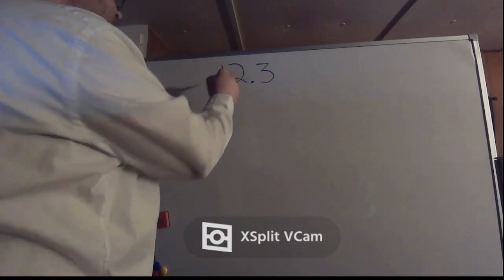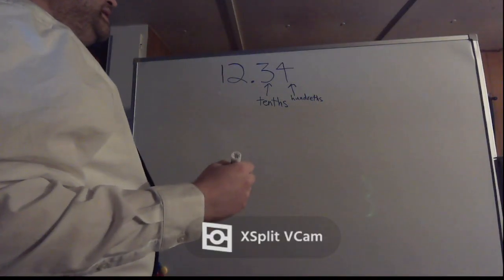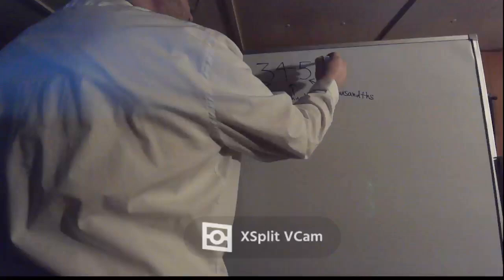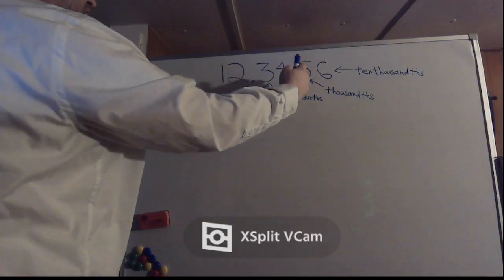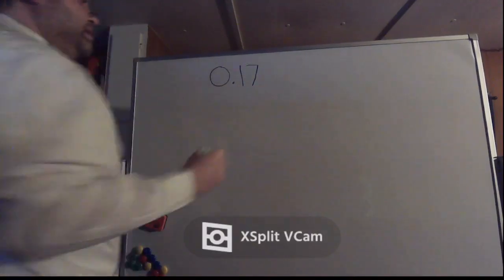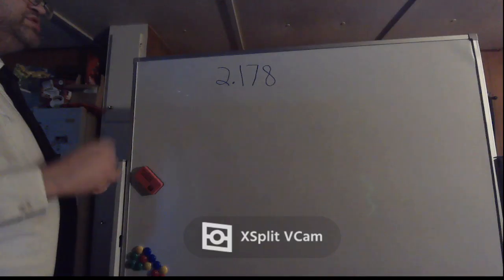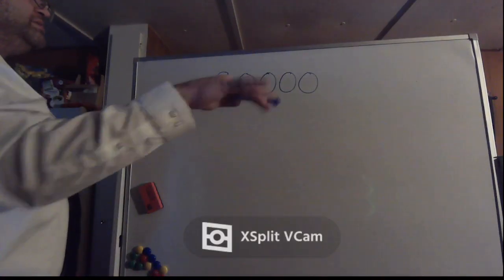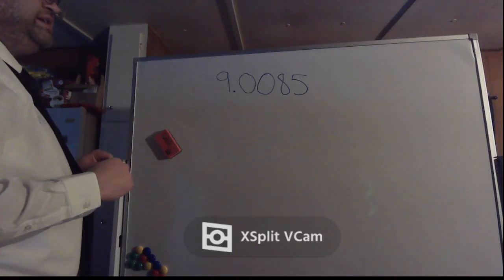Introduction to Decimals and Decimal Notation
Teaching the place values of decimals for tenths, hundreths, thousandths, ten thousandths, and so on.  Teaching how to read decimals.